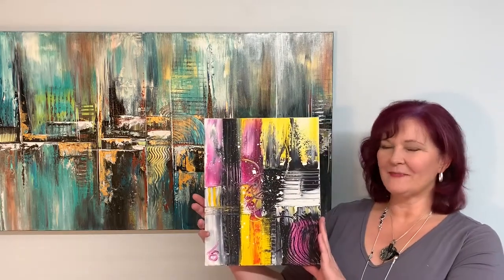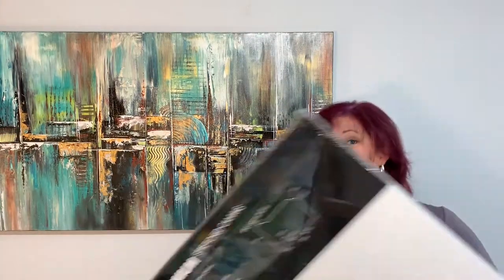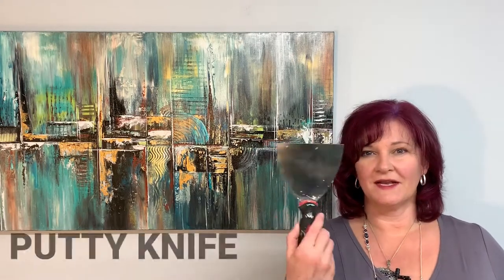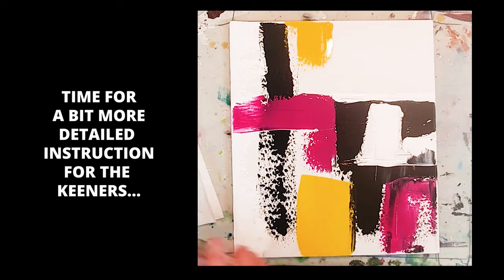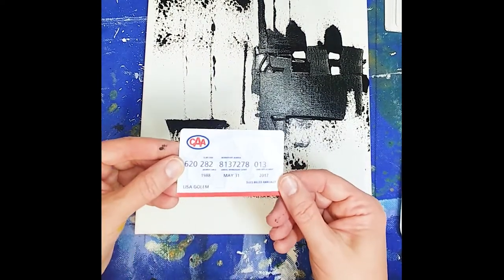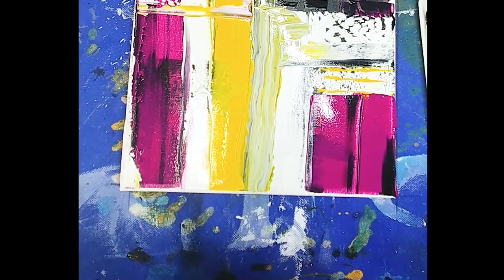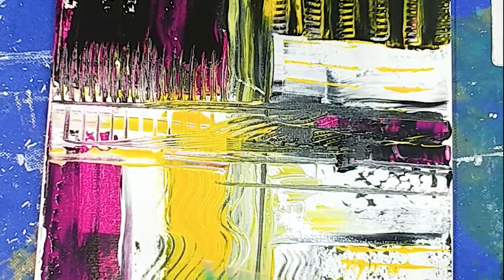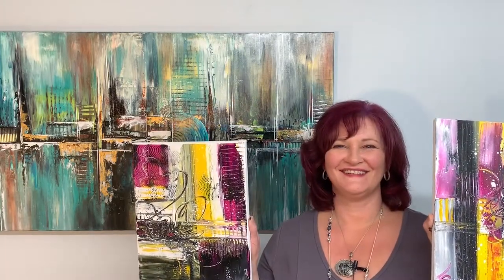Acrylic painting for beginners step by step easy abstract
This acrylic abstract paint & sip tutorial will teach you to paint “Flash of Imagination”, step-by-step (while sipping a beverage of your choice of course!).  As a special treat, I will demonstrate a few other options if you don't have a palette knife or traditional artist texture tools!  :)
Supplies: canvas, easel (or table), Flat brush, paint (black, white & 2 other colours), paper towels, container of water, palette (old plate or tray works well, or disposable plate), palette knife & other 'texture tools', and an old toothbrush.